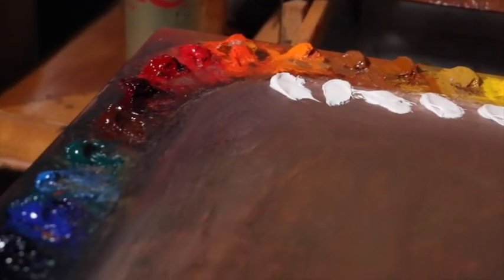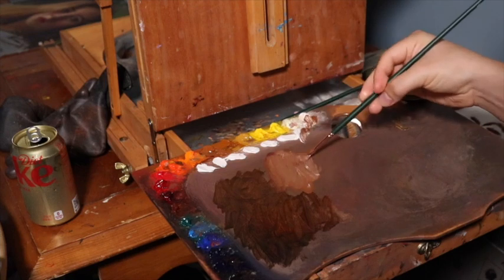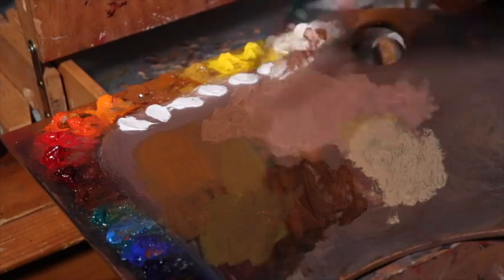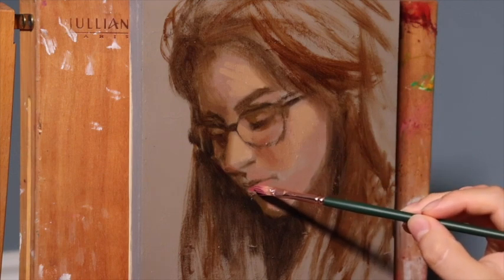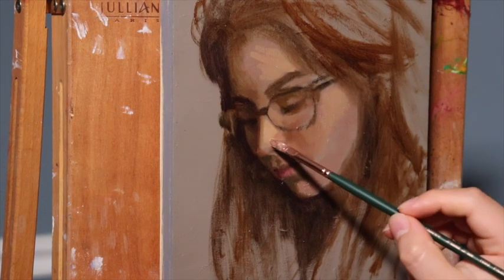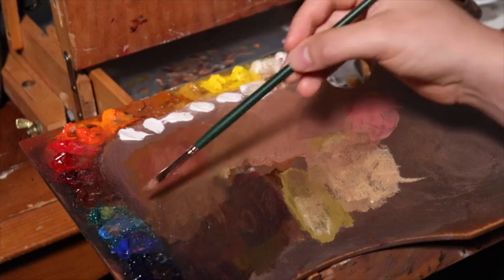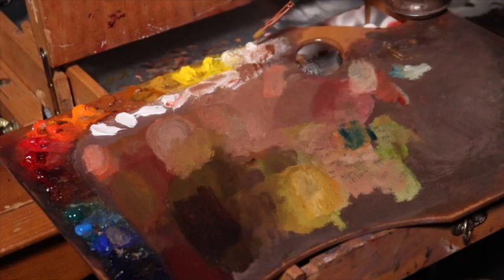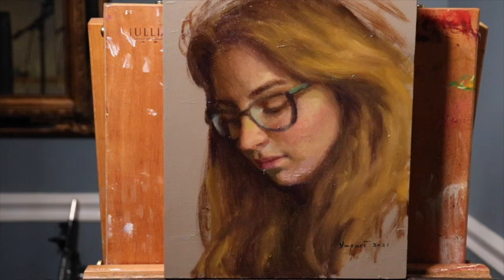Portrait Painting Tutorial | How To Use Color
List of Colors:
Lead White #1 (Rublev)
Cadmium Yellow Pale
Chrome Yellow (Rublev)
Blue Ridge Yellow Ochre (Rublev)
Indian Yellow
Orange Ochre
Cadmium Orange (Winsor & Newton)
Orange Molybdate (Rublev)
Cadmium Red Deep (Old Holland)
Perelyne Red
Alizarin Crimson (Winsor & Newton)
Burnt Sienna
Viridian (Winsor & Newton)
Cerulean Blue
Cobalt Blue
Pthalo Turquoise (Winsor & Newton)
Ultramarine Blue Green Shade (Rublev)
Dioxazine Purple (Winsor & Newton)

Palette:
New Wave Highland Palette

Solvent:
Gamsol

Medium:
Neo-Megilp

Panel:
8x10 inch Wooden Panel

Brushes

Silver Brush Grand Prix size 4 and 2 extra long filbert bristle brushes
Silber Brush Renaissance Pure Red Sable size 5 round brushes